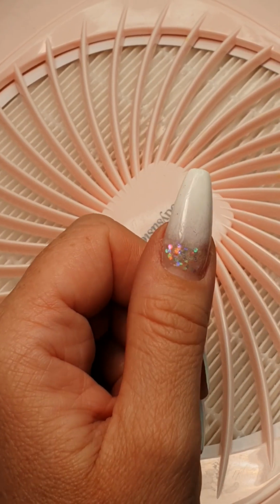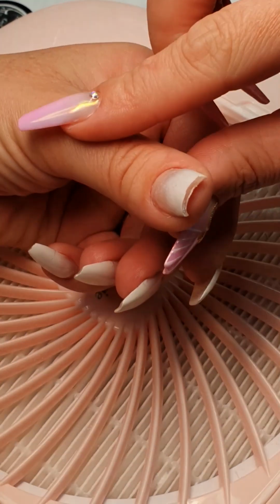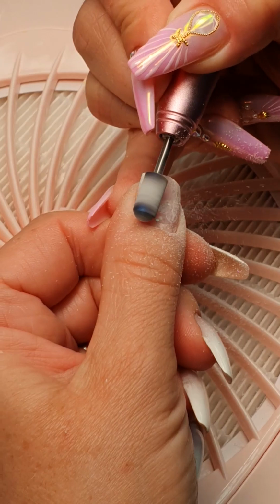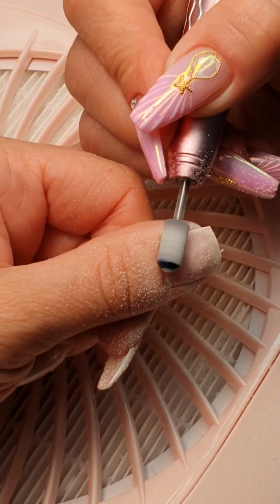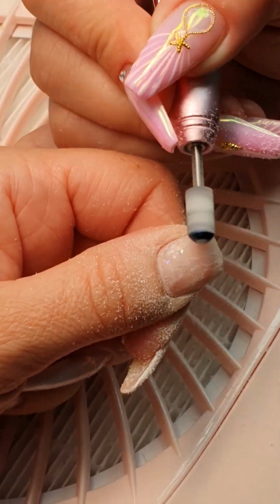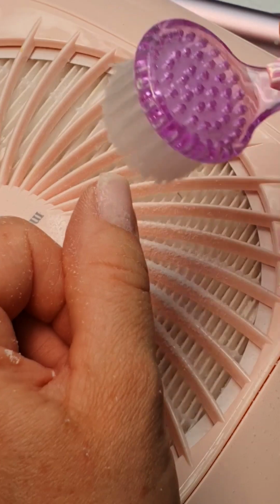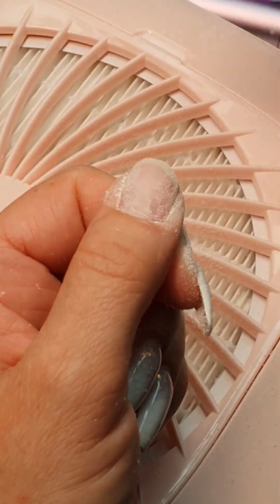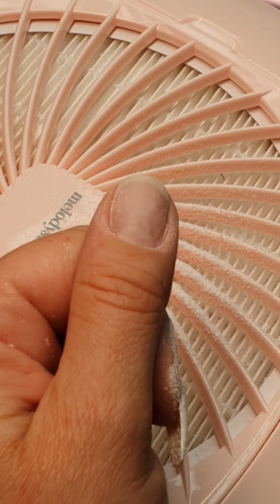How to remove gel nail extensions with out of damage to natural nails.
Hi in this nail tutorial I will show you how to remove nail extensions